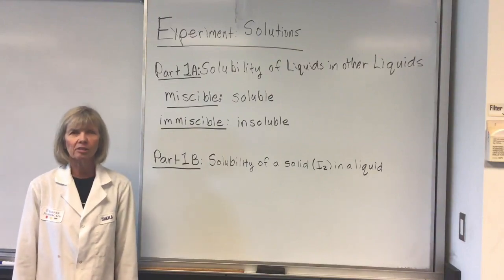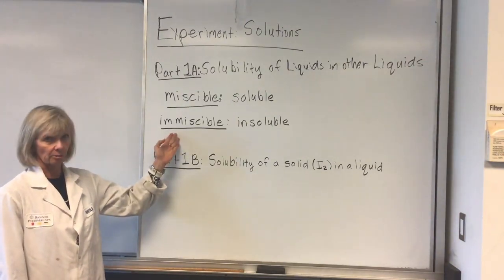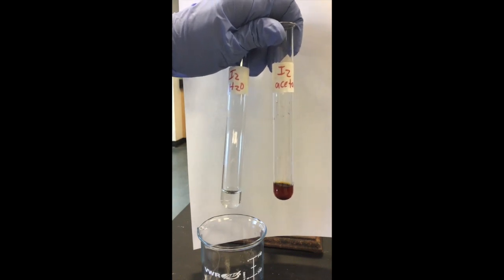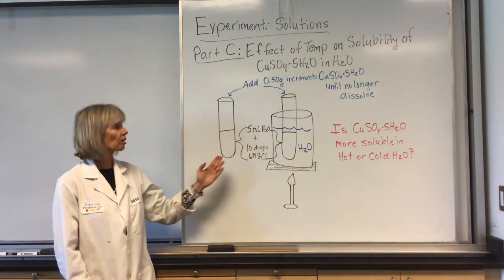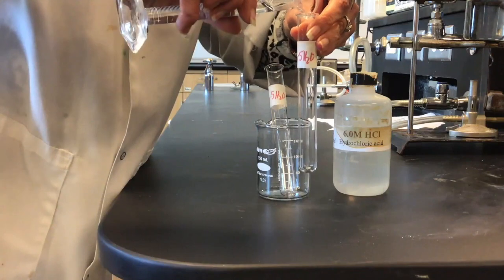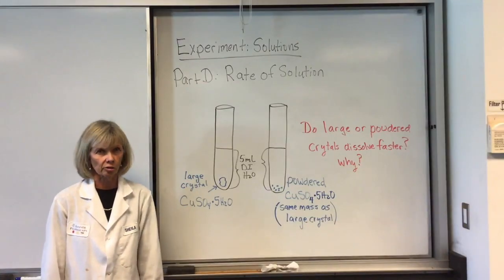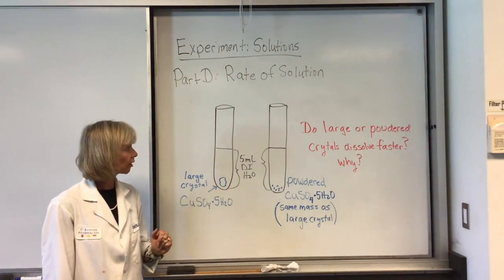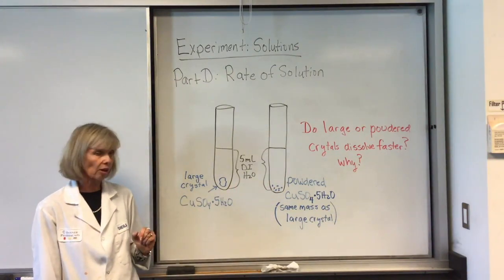Exp 9 Sol Part 1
This video is about Exp 9 Sol Part 1